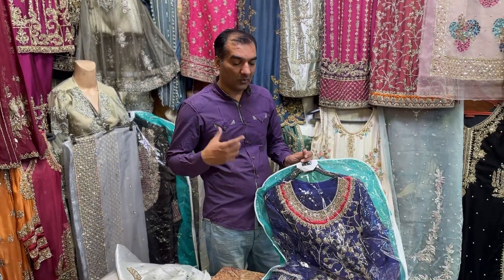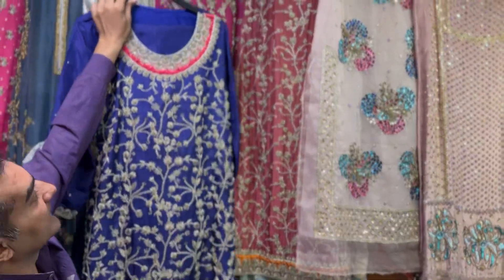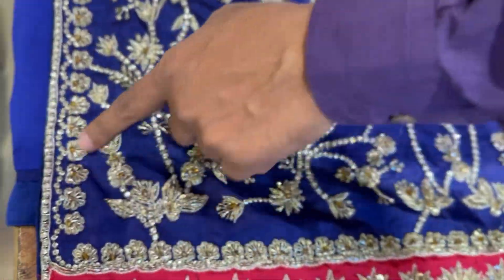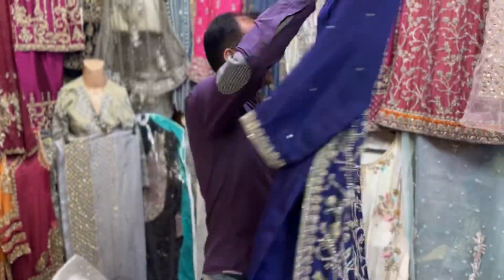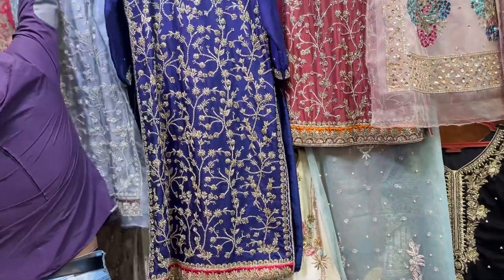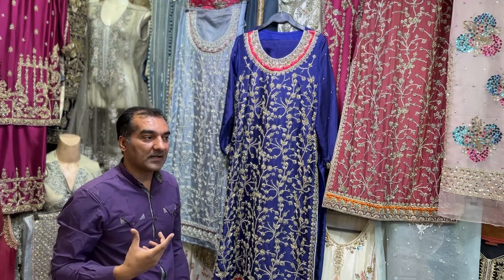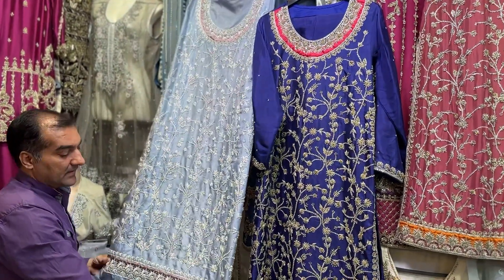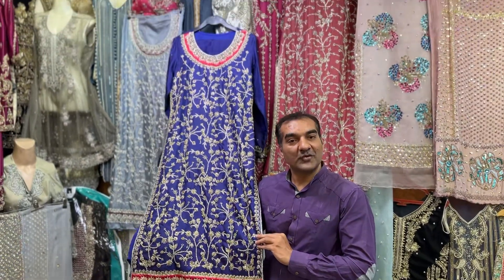/Haris Shakeel Designer Top Notch Handwork Found At local market 👗kamran market saddar Rawalpindi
Hi Friends 🤩

@Waheedzarihouse kamran market saddar Rawalpindi 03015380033
Tags                                                      Museluxe Dupes
Haris Shakeel
Designer Dupes
Local bazar Pakistan
Farah talib Topnotch Dresses
Pakistani fashion
Replicas
Budget challenge
Underbudget wedding dress
Budget
Formal suits shopping
Formal suits under budget
Dress designing ideas
Local market in Pakistan
Outfit under budget
Local market
Budget hack
Local shopping for formal suits
Formal looks
Pakistani fashion
Affordable formal shopping
Modest fashion
Local shopping
Budget challenge
Pakistani suits